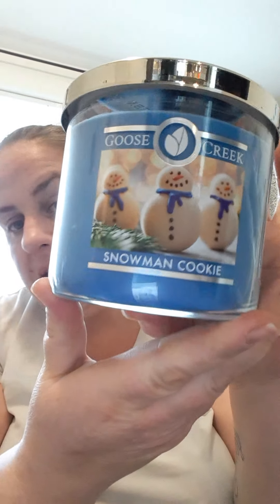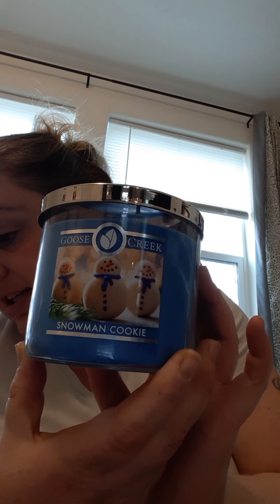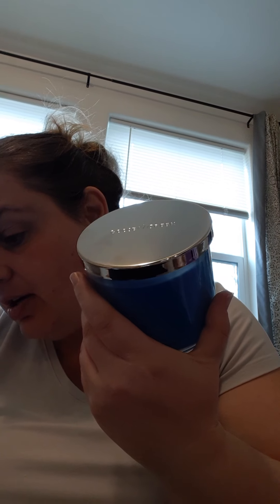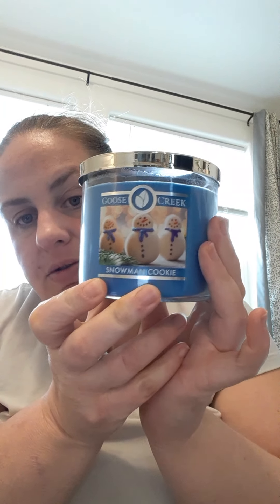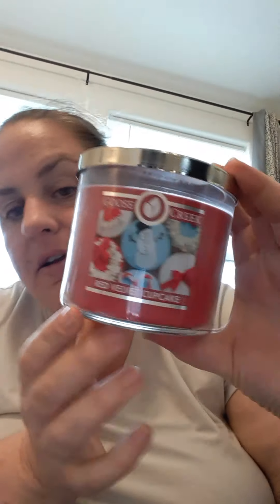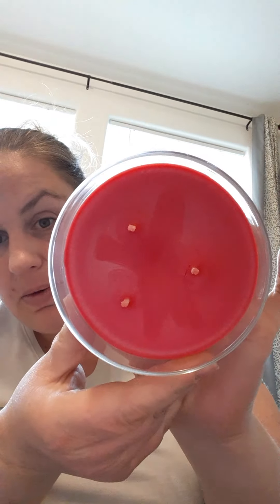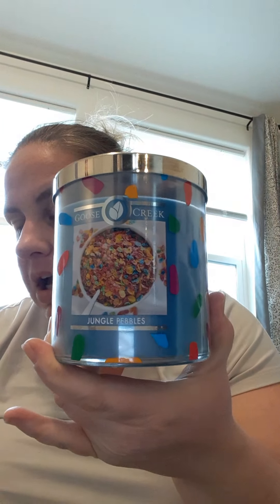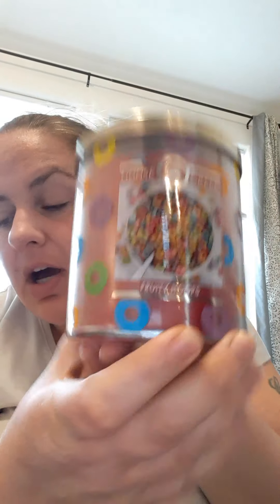goose creek candle haul part 1